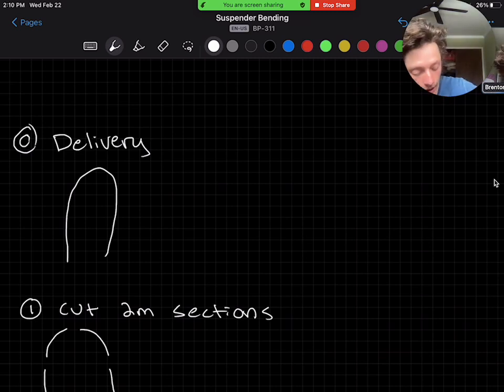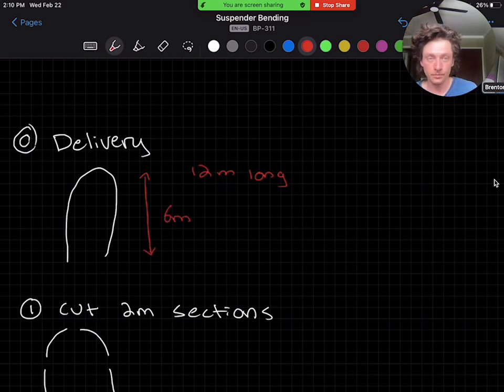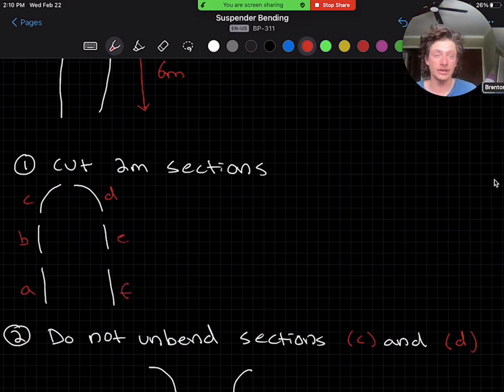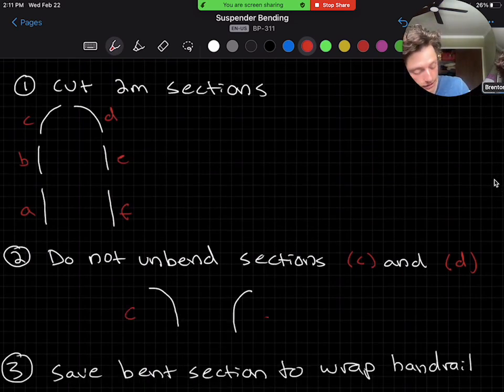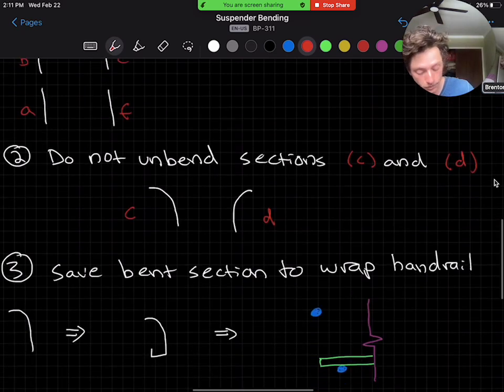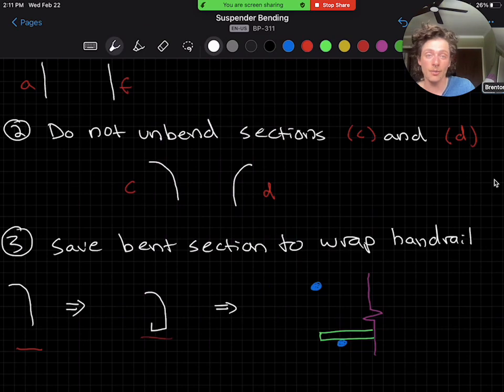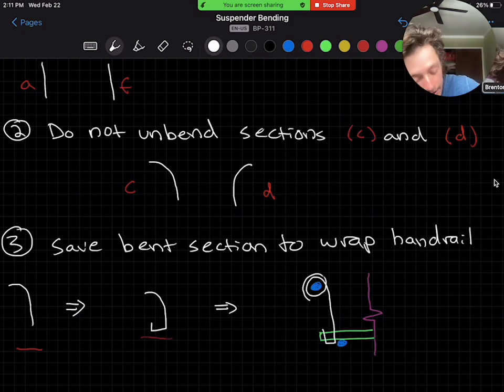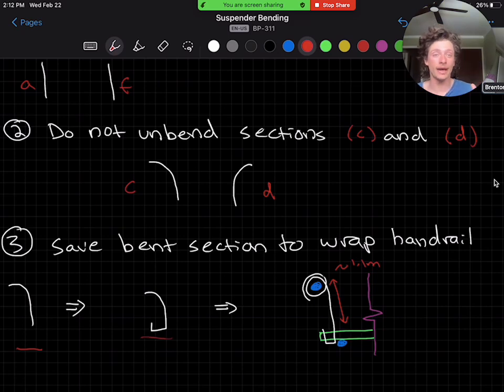BP311 - Suspender Bending Tips (Avoid Unbending)